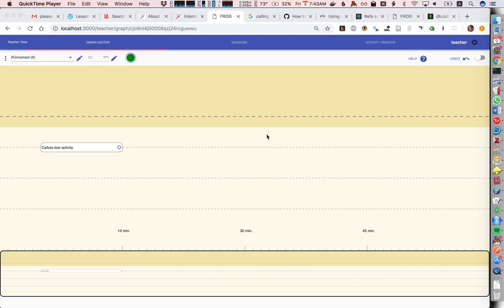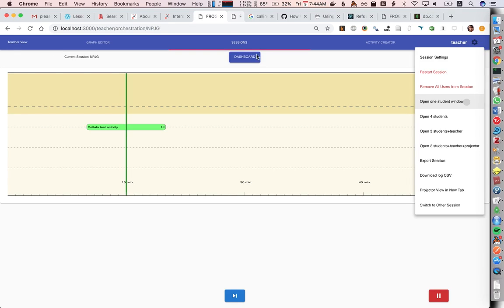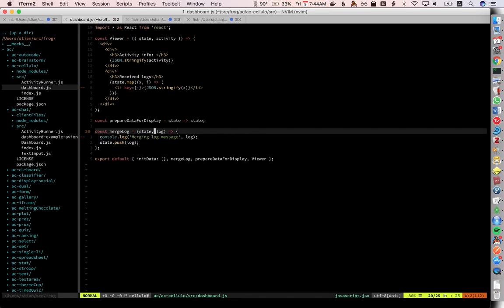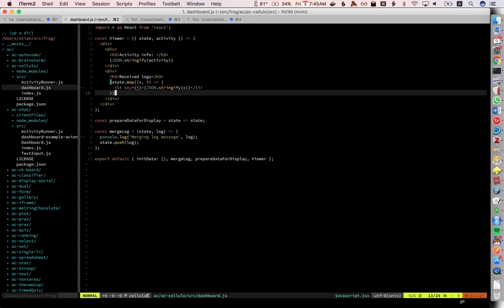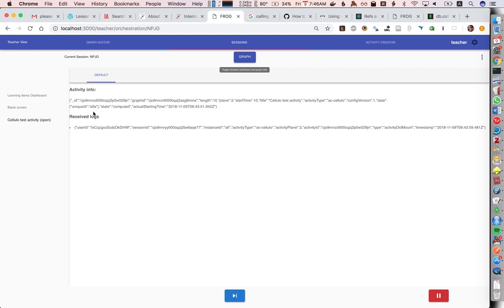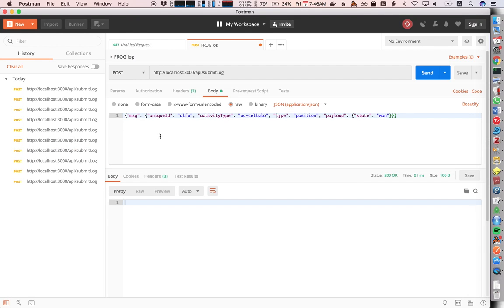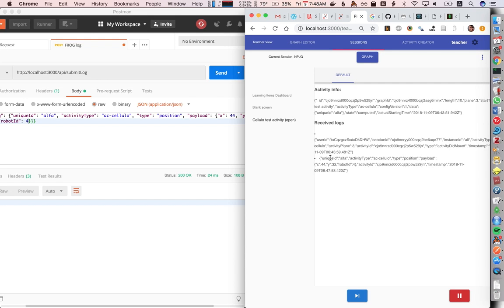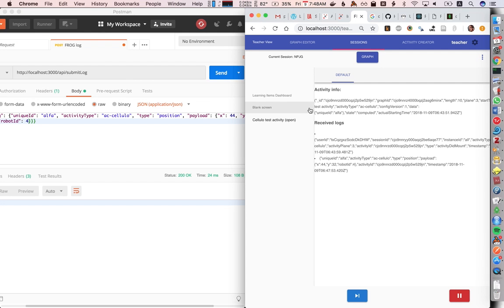Experimental external submitLog in FROG